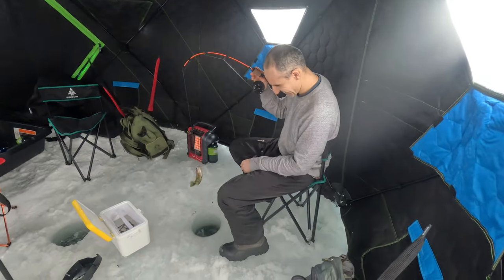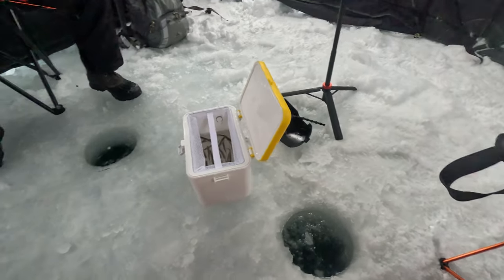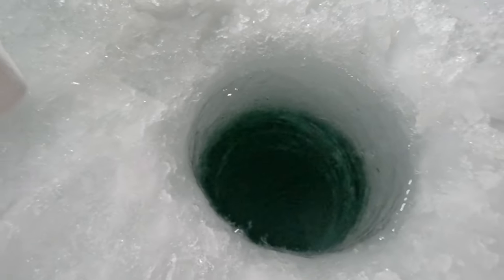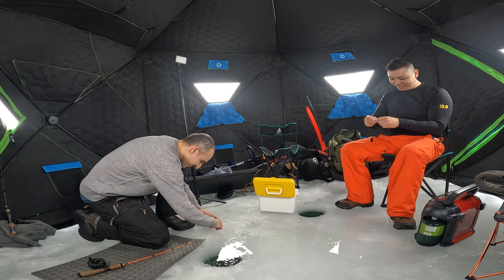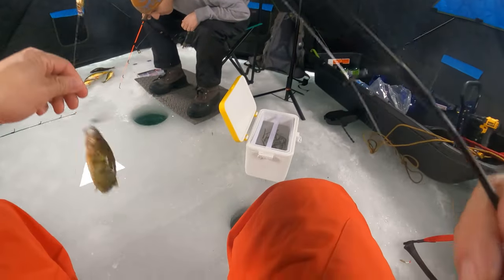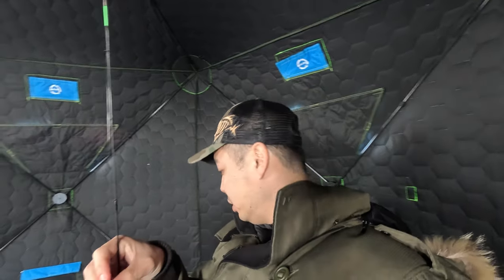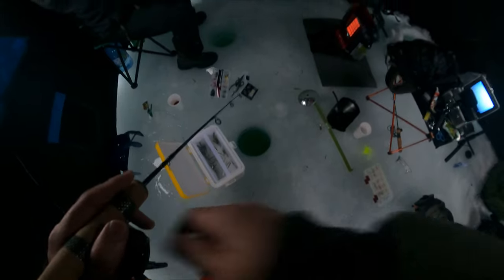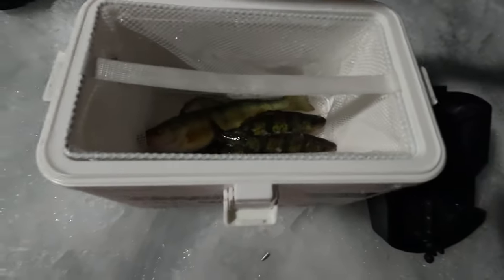Clam X600 on Lake Couchiching | February 2023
Amazon CA:
Gopro Hero 9
Gopro Max
Gopro hero 8
Gopro hero 7
Saramonic SR-XM1 Mic
Rode Wireless GO
Ulanzi V3 GoPro case
Ulanzi Tripod
Ulanzi gopro max case
Telesin Selfie stick
Mavic Mini Freewell Filters
Sandisk 64gb Micro SD
Sandisk 128gb Micro SD
Sandisk 256gb Micro SD
Sandisk 400gb Micro SD

Amazon US:

Gopro hero 9
Gopro Max
Gopro hero 8
Gopro hero 7
Saramonic SR-XM1 Mic
Rode Wireless GO